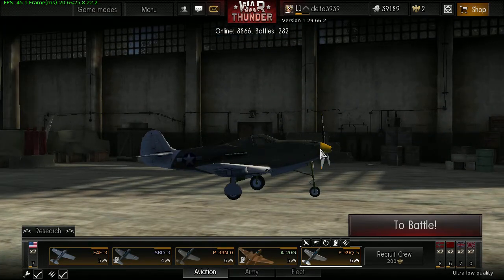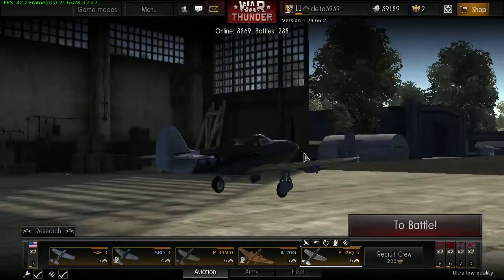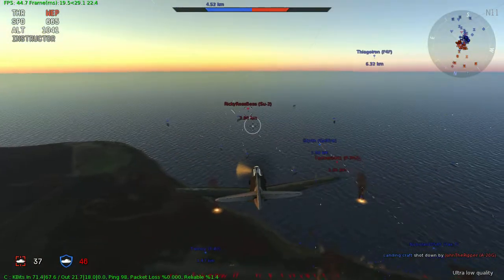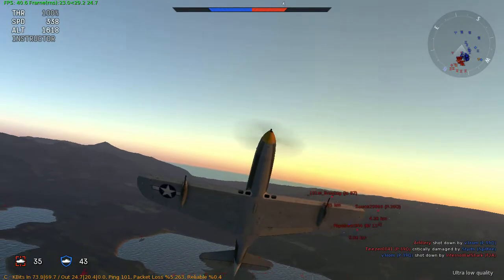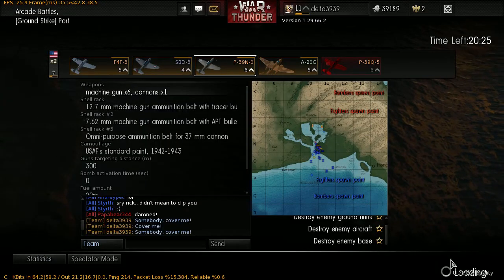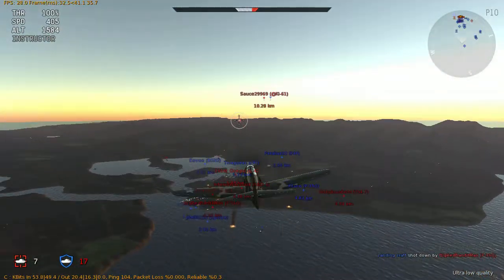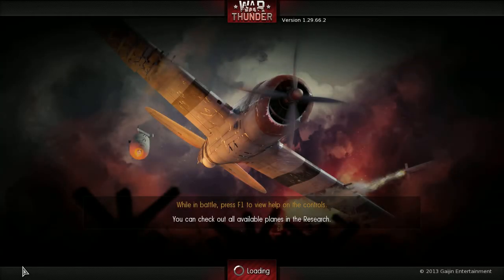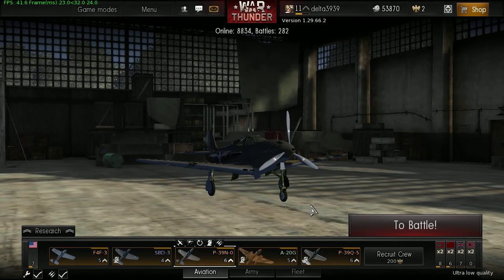War thunder:P-39N-0&P39Q-5 review and strategy